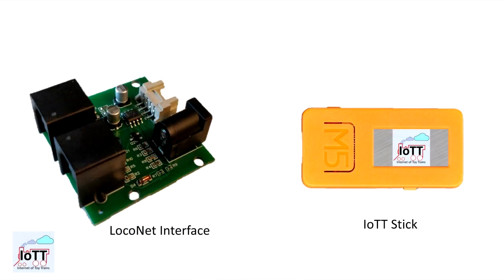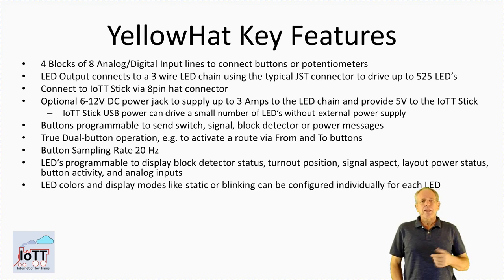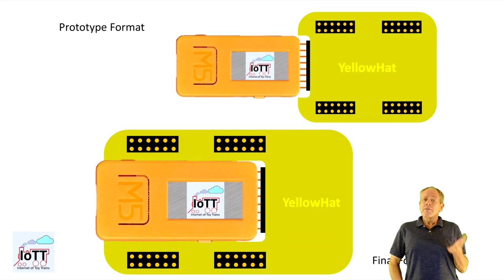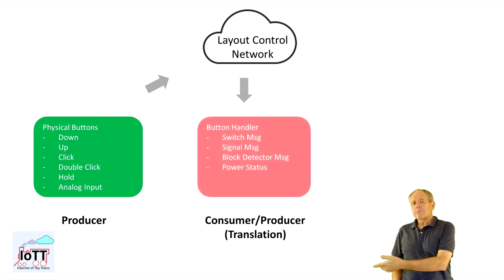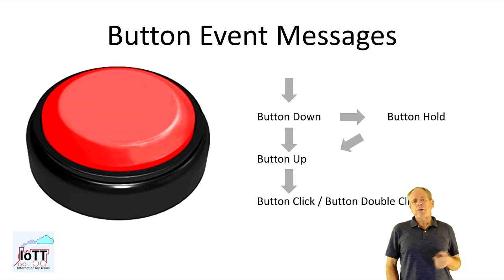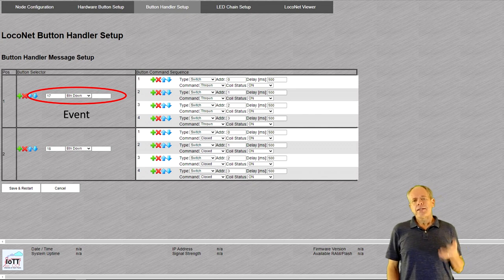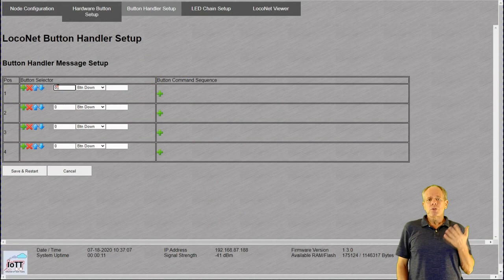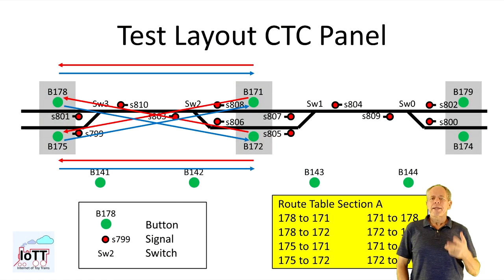YellowHat Sneak Peek (Video#47)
The IoTT Stick can communicate with LocoNet or OpenLCB via interface or Wifi and MQTT. But what can it actually do with that information? That depends on the function hat that is connected on the right side of the IoTT Stick. In this video I am showing you what you can do with the YellowHat CTC Panel Module.

0:00 Start
0:52 Key Features
3:30 Hardware Overview
6:06 Button Connection
6:30 PCB Layout
8:00 Configuration
8:55 Inputs and Producer - Consumer Model
10:50 Button Configuration Overview
11:38 Hardware Button Configuration
14:00 Button Messages
16:08 Button Handler Configuration
20:56 Basic CTC example
22:02 Two Button Operation
22:32 Non-Directional
23:46 Directional
24:58 Directional Route Example
26:32 Summary